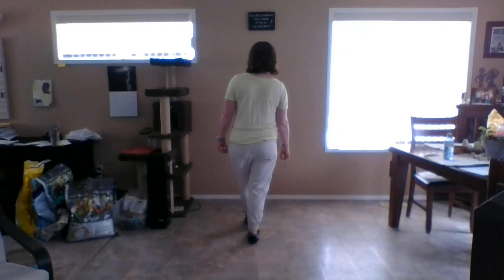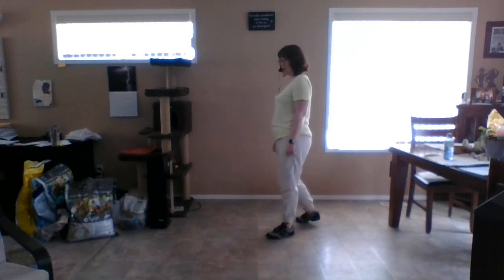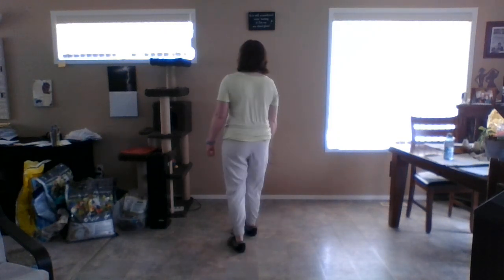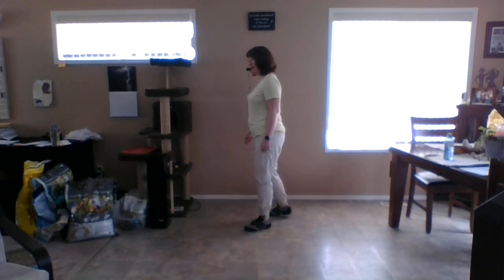No Vacancy Line Dance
Level: Beginner/Improver
Choreographer: Sandra Lumbanraja